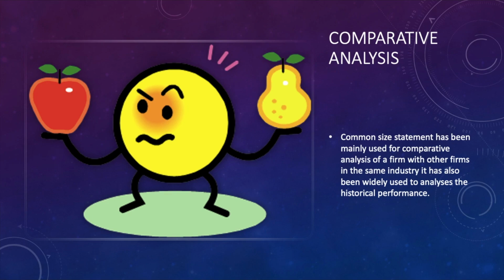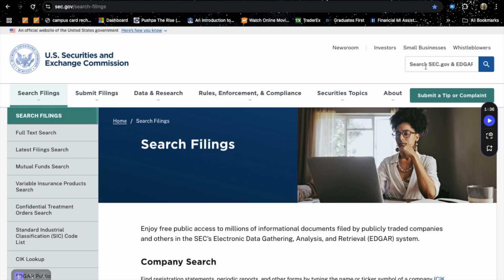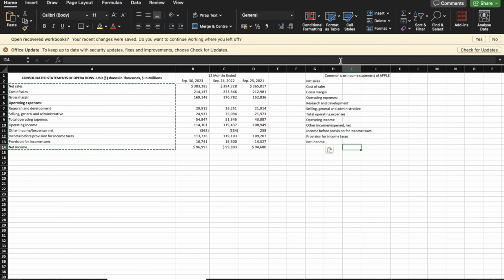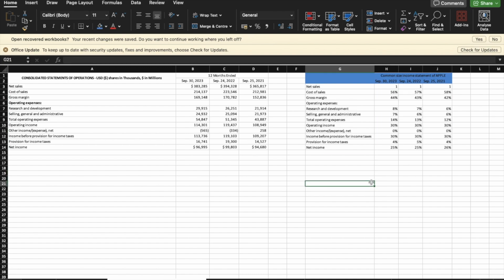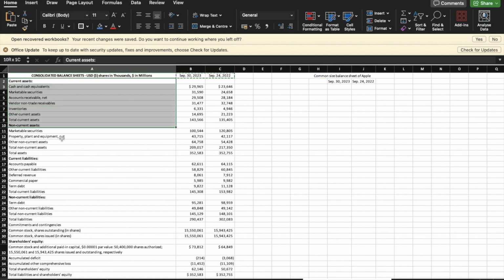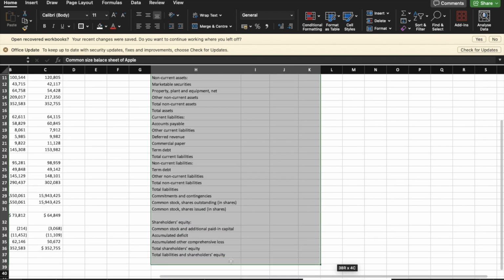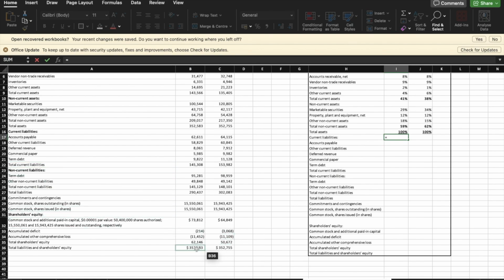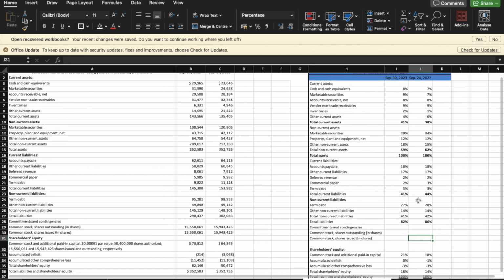Financial Modelling Part-4: Common Size Statement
In this video, I have described the function of common-size statements. I have also shown how to calculate and analyze common-size statements from financial statements.